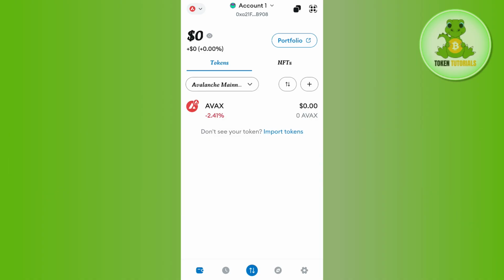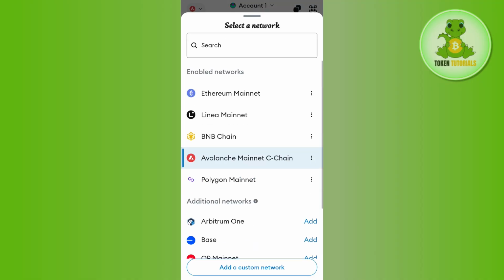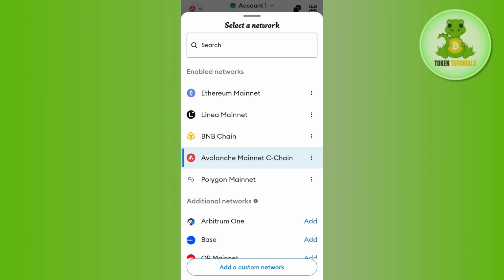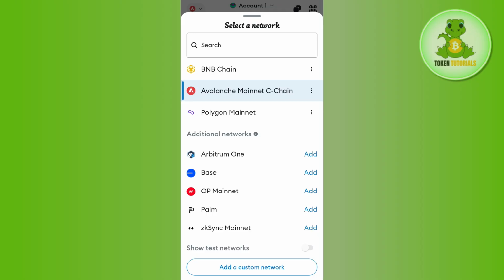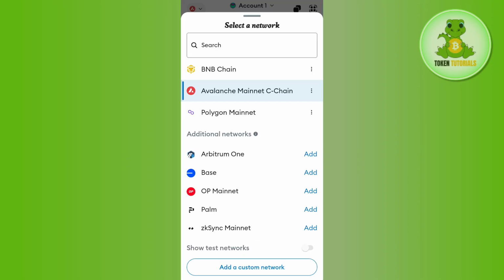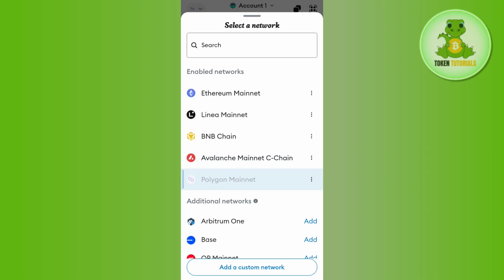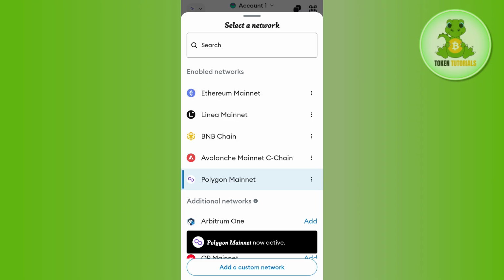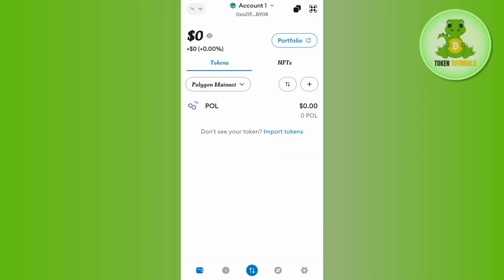How to Add Polygon Network on MetaMask? | Matic on Metamask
Welcome to Token Tutorials! In this video, I will show you How to Add Polygon Network on MetaMask? | Matic on Metamask